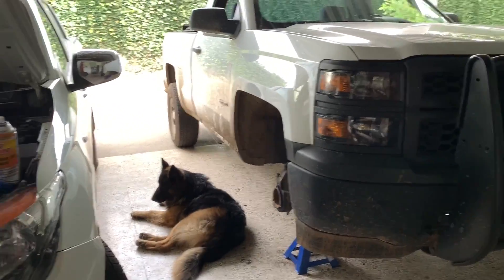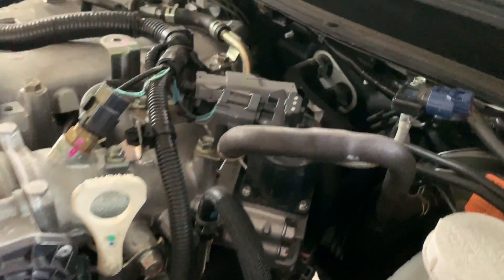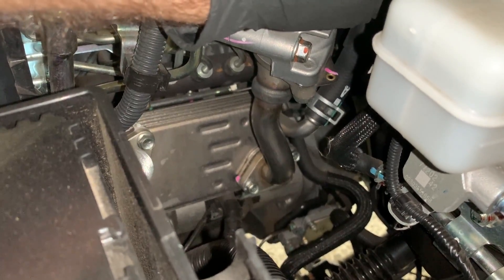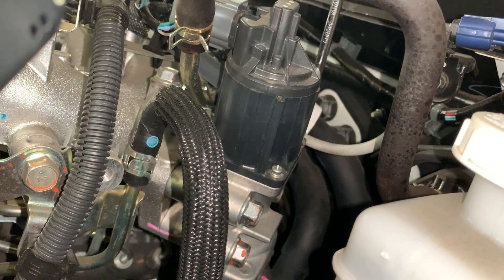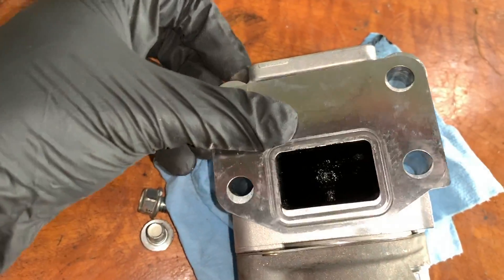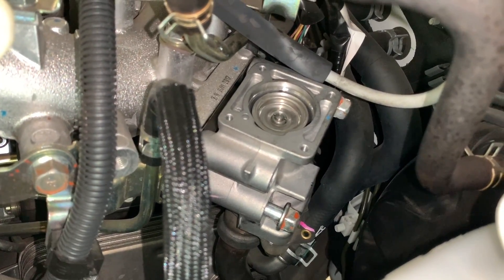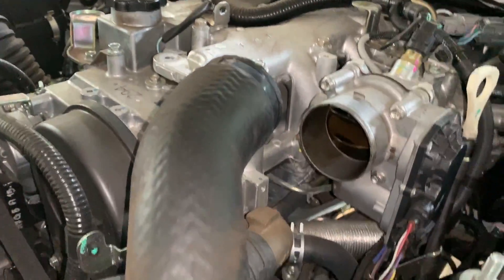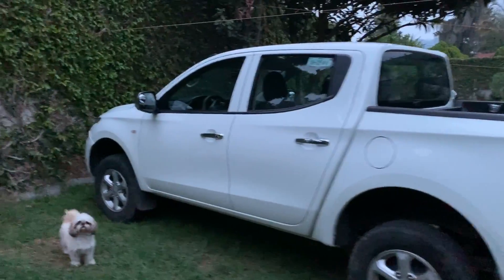How to Block EGR to Prevent Carbon Build Up on Turbo Diesel Engines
This Method using Blind Flanges, Block off plates, Blanking Plates can be used in any Gasoline or Turbo Diesel Car or Truck. EGR Delete

EGR Systems recirculate Dirty Exhaust Gas back into the intake manifold, Building Up Carbon Deposits in the Intake Runners, Intake Valves and Intake Manifold.

By blocking the flow of Sooty Soot Exhaust gas back into the intake, the Carbon Never builds up, giving the engine a longer service life without diminished performance or efficiency.

EGR Deletes can cause CEL Check Engine Lights, diminish engine performance and limp modes, but this method keeps all Lines, Hardware and Sensors in place, preventing the ECU to detect any interference.

Such Prevention
No Carbon Build Up
Very EGR Block
Many Less Soot
Wow